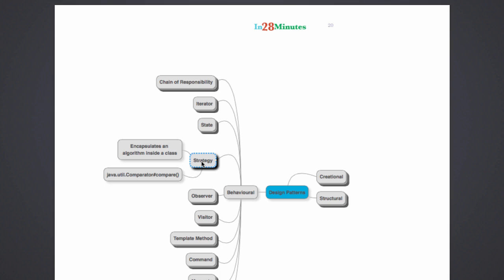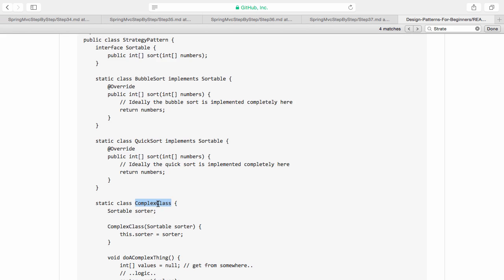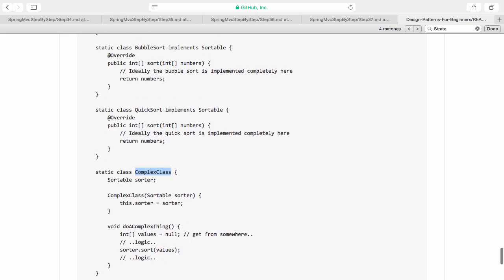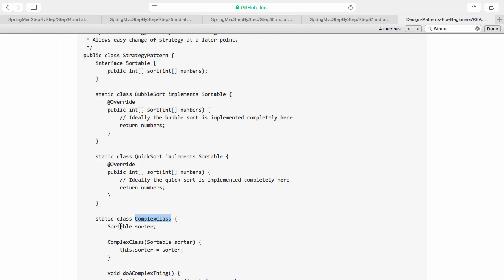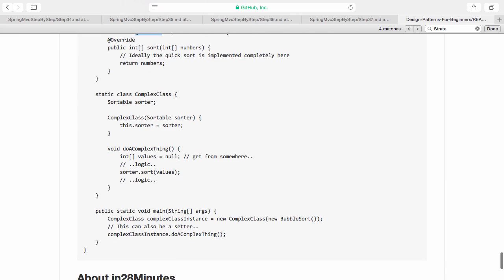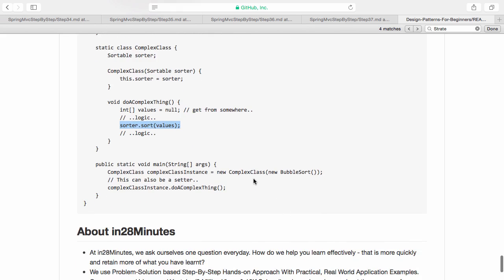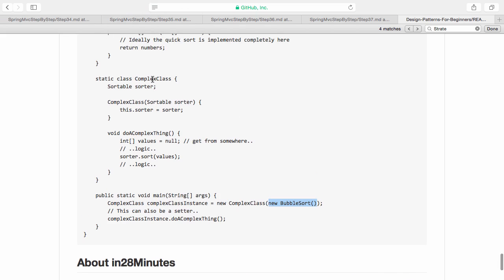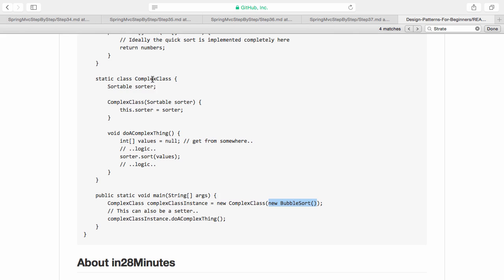Strategy Design Pattern with Example